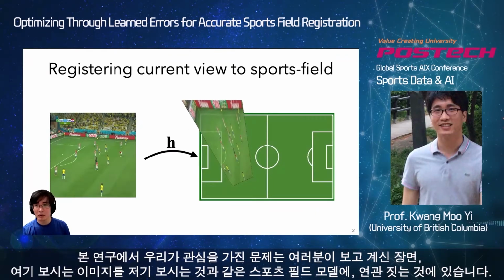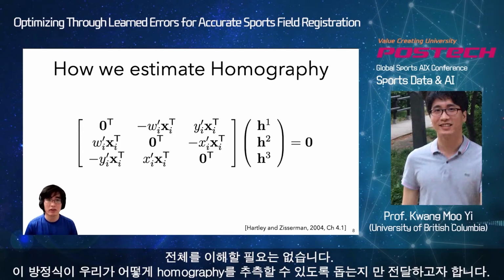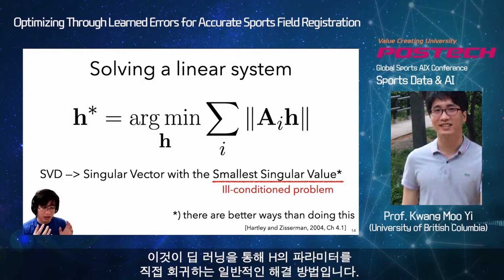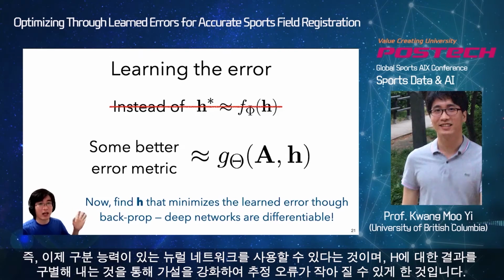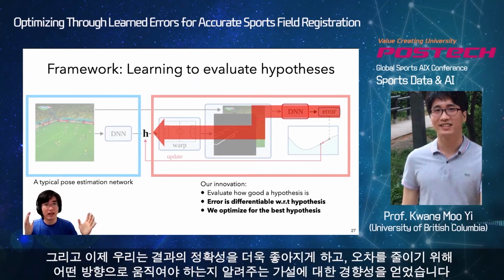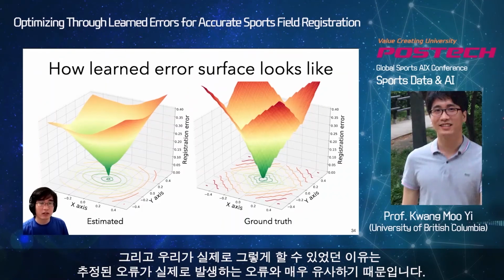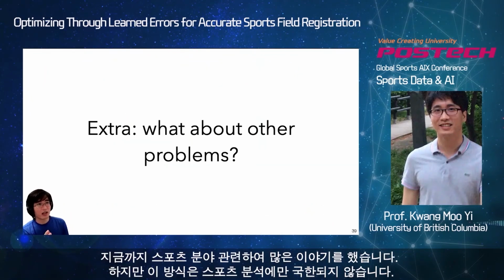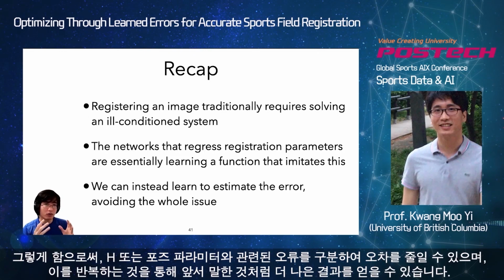[POSTECH Global Sports AIX Conference] Session 1-1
Optimizing Through Learned Errors for Accurate Sports Field Registration
Prof. Kwang Moo Yi

This conference was supported by the Sports Promotion Fund of Seoul Olympic Sports Promotion Foundation from Ministry of Culture, Sports and Tourism

This conference was supported by Ministry of Science and ICT & National Information Society Agency.